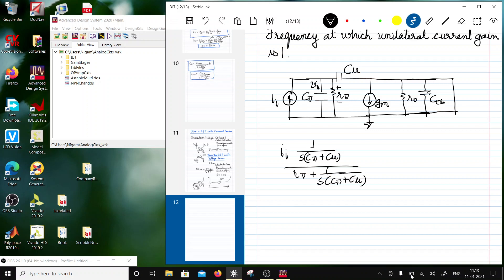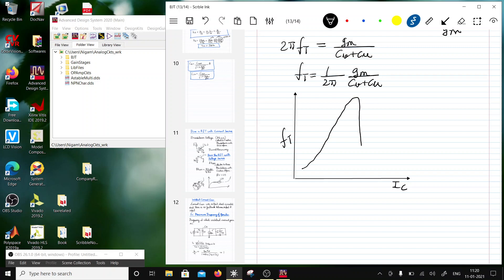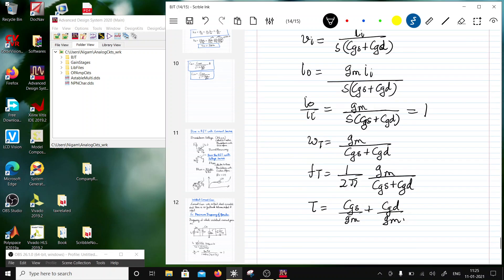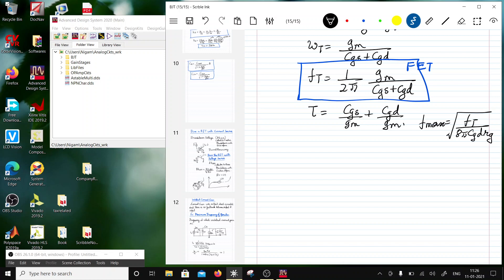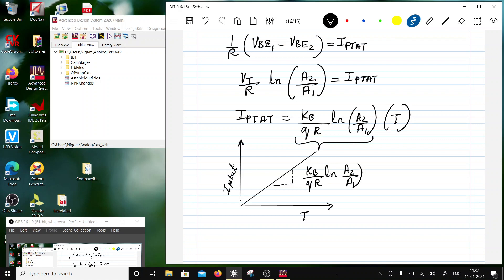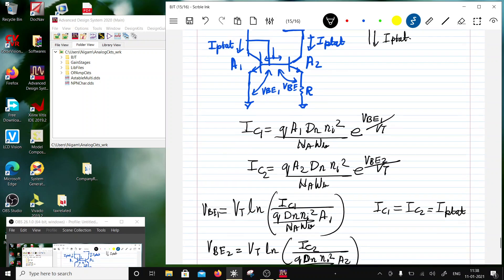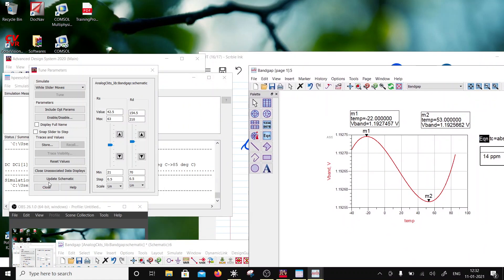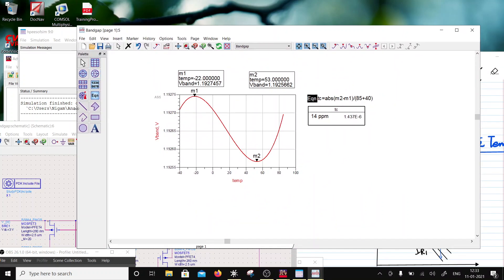Analog Circuit Design using ADS Session19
In this session I discuss
a) FT and fmax of BJT and MOSFET
b) operation and design of PTAT current reference
c) operation and design of CTAT voltage reference
d) operation and design of Bandgap Voltage Reference
across commercial temperature range of -40 to 85 degree C